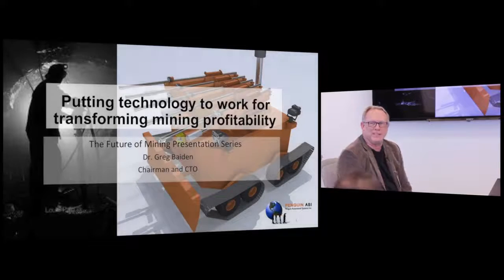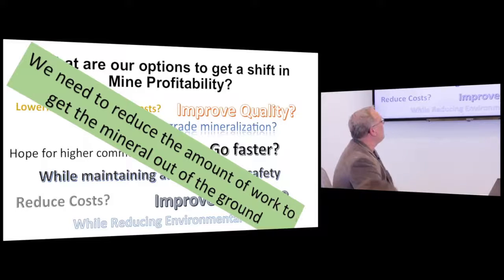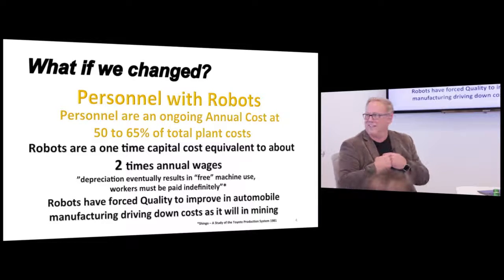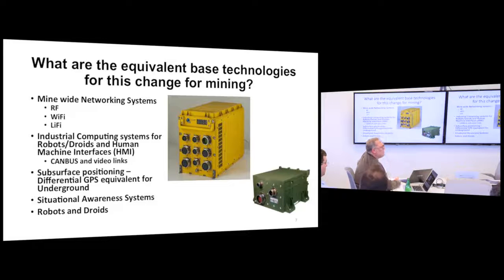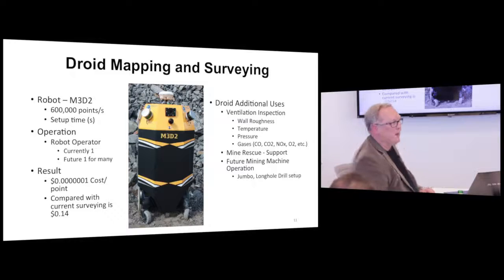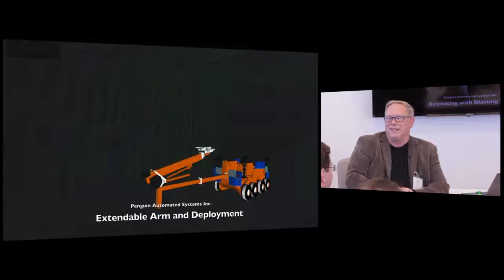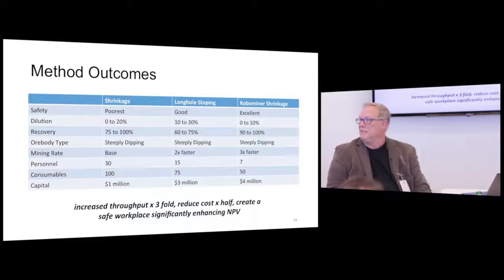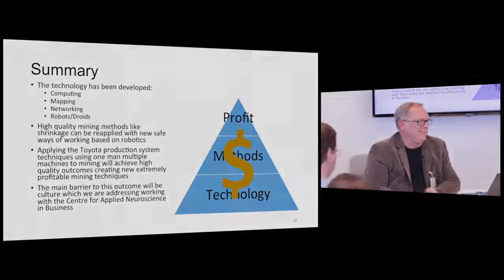Putting technology to work - McEwen Mining innovation series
"We need to reduce the amount of work we do to get the material out of the ground," says mining technologist Greg Baiden, who has focused on that challenge for decades. Today there are automated tools that can do mining's "dirty, dangerous and dull jobs." Baiden has built them and now he is ready to start a mining company to put those robots to work. Who wants to join him?

This presentation is part of McEwen Mining’s Innovation Lunch and Learn Series, hosted at the company’s Toronto office.